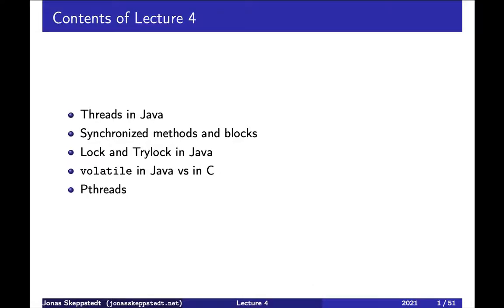EDAN26 F04 / 1: Overview of the lecture and a hint about Lab 2